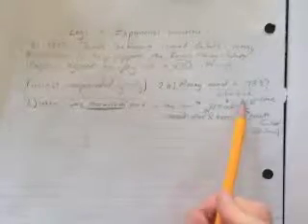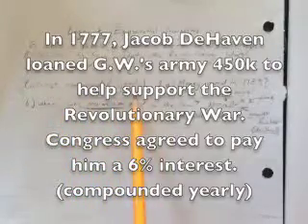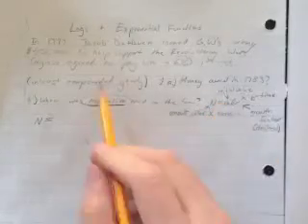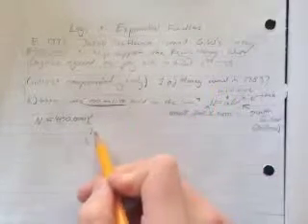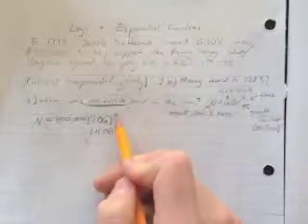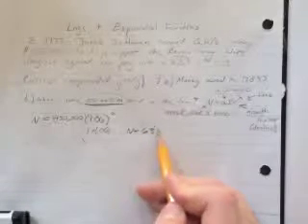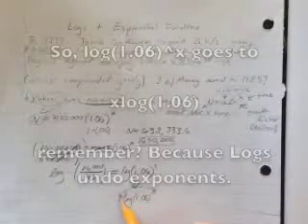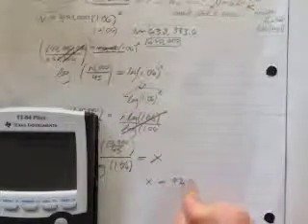How to Guide: Logarithms and Exponential Functions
A top guide to Logarithms and Exponential Functions.